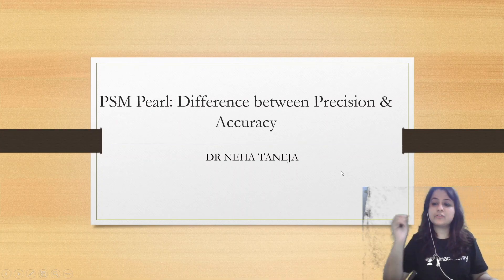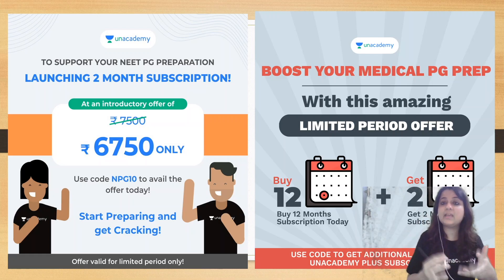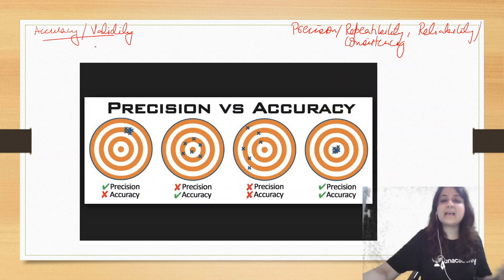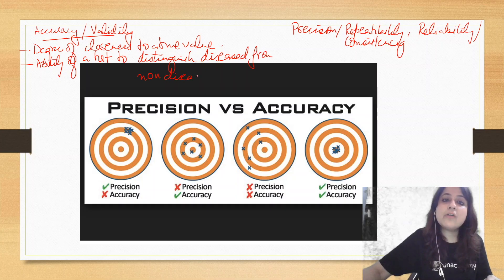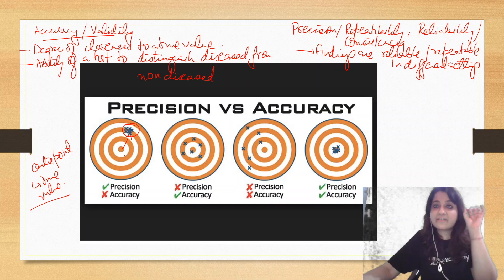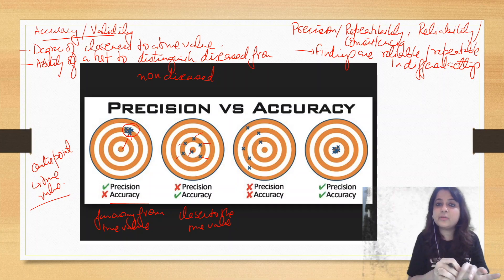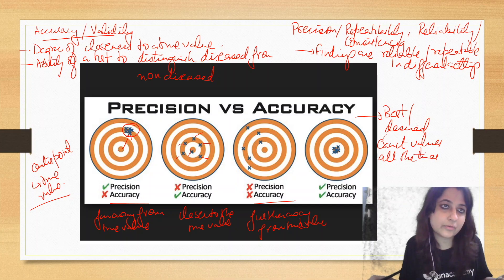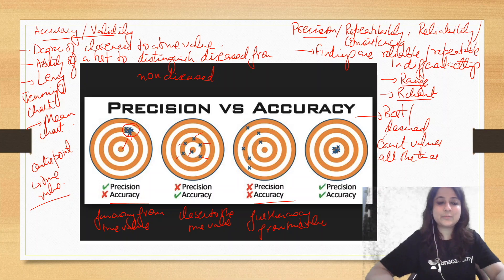PSM Pearls | Difference between Precision & Accuracy | Dr Neha Taneja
Watch Dr Neha Taneja discussing Difference between Precision & Accuracy. this session will be helpful for upcoming ini-cet and neet pg exam

1. Unlimited access to Live and Recorded Classes
2. Learn from India’s Top Educators for medical
3. Access to dedicated DOUBT Sessions
4. Real-time interaction with best-in-class teachers
5. QBank with 25,000+ practice questions
6. Freedom to study on the device of your choice
7. Highly competitive Live Tests and Quizzes
8. Get Printed Notes with 12-month and above subscriptions (dispatch starts soon)